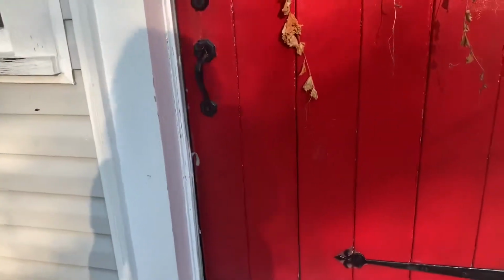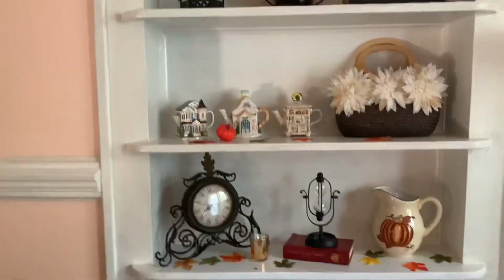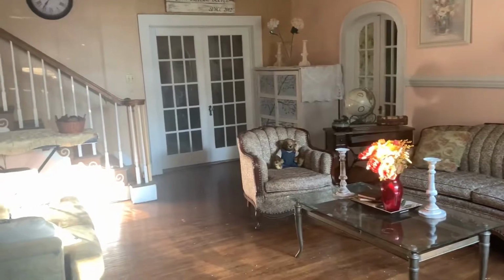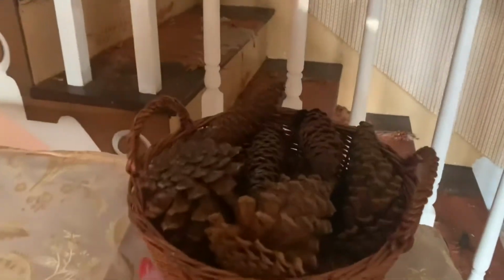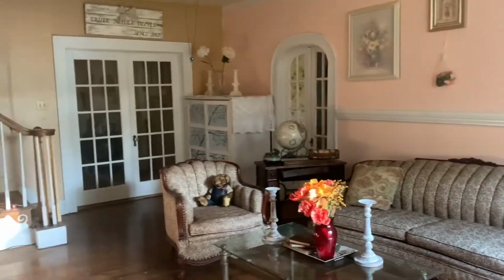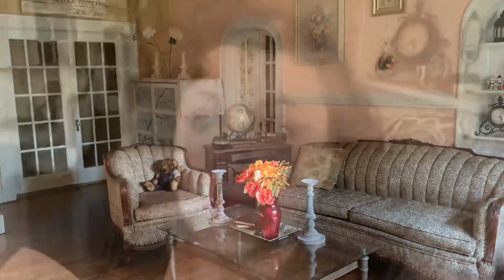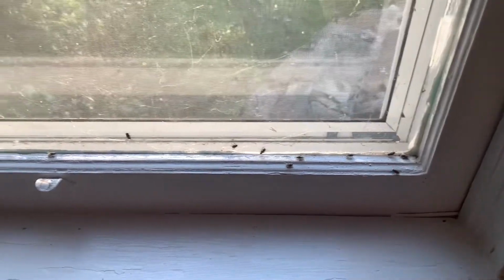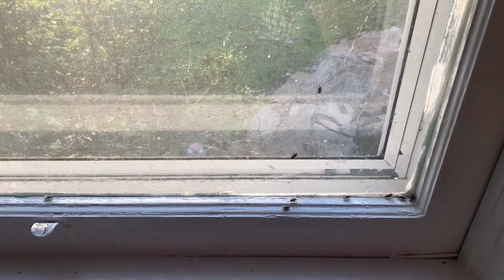Fairytale Cottage DIY Restoration - My Cottagecore Room Reveal!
I decorated my room in cottagecore aesthetic and here's my reveal.  Come and take a tour with me. It also has a dollhouse vibe!